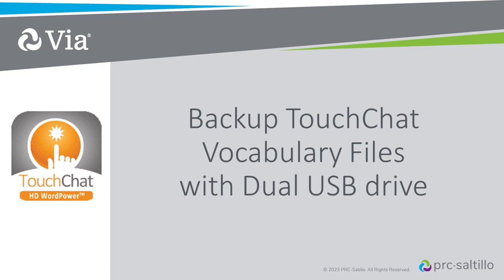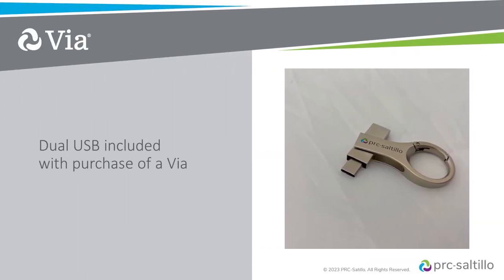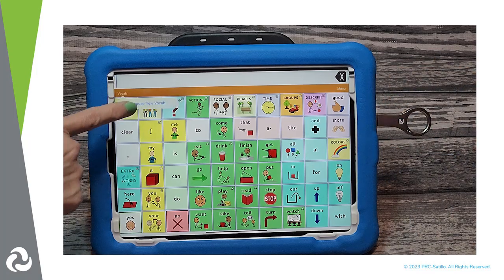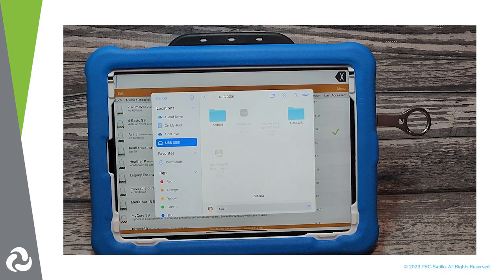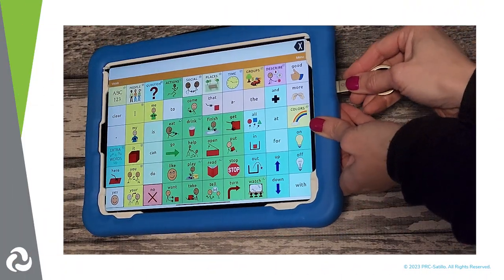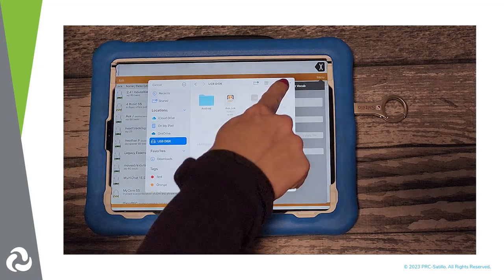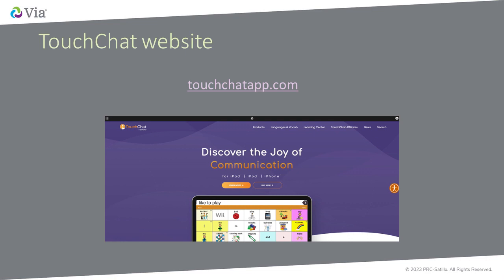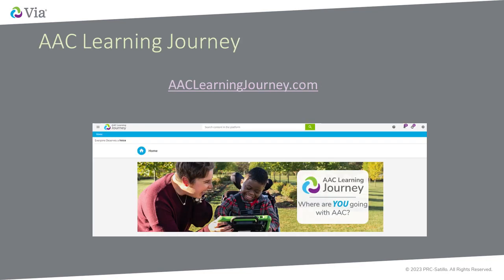Backup Vocabulary File from Via with TouchChat with Dual USB drive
This video shows how to backup your custom vocabulary file on a Via with TouchChat onto a dual USB, and how to import a file back onto the Via with TouchChat.